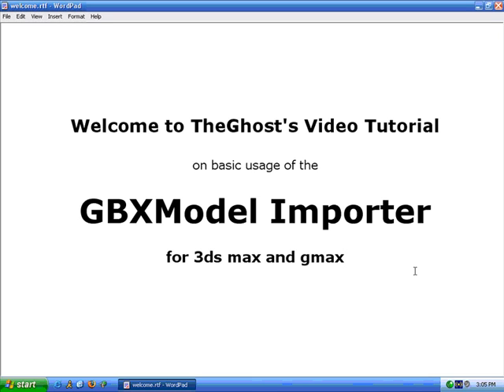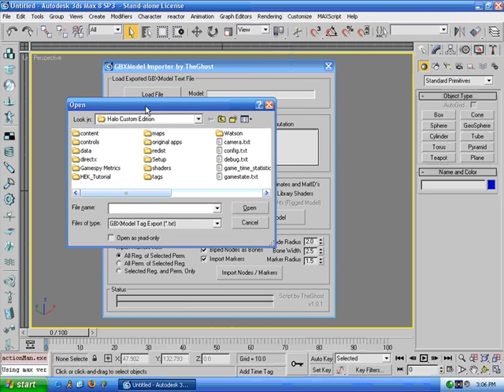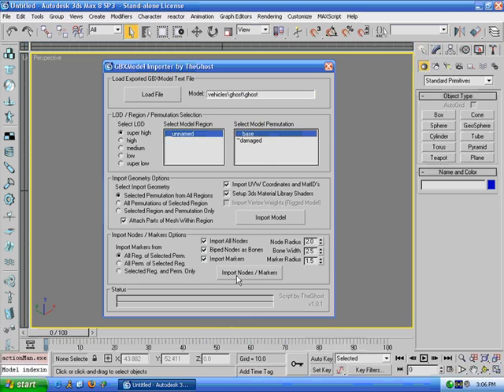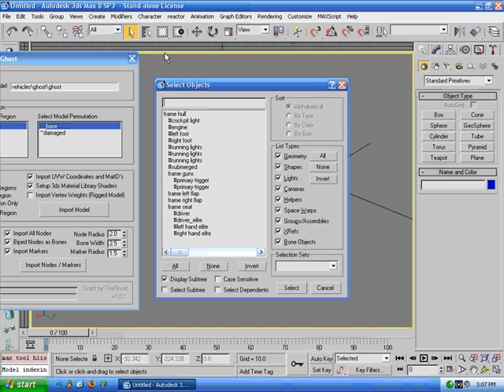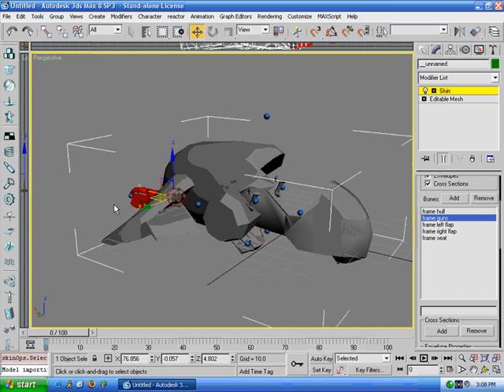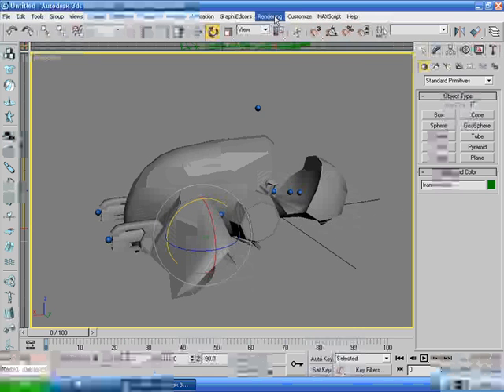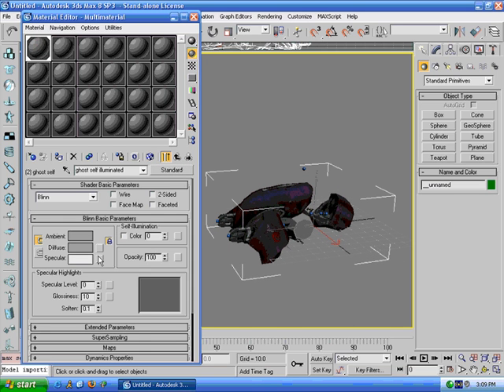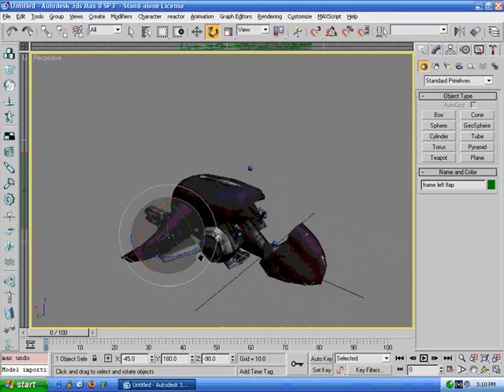How to use TheGhost's GBXModel Importer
This is TheGhost's tutorial on how to use his GBXModel importer script for 3DS Max and Gmax.